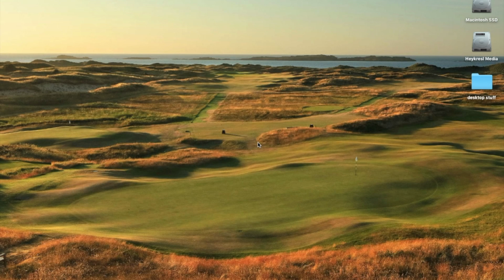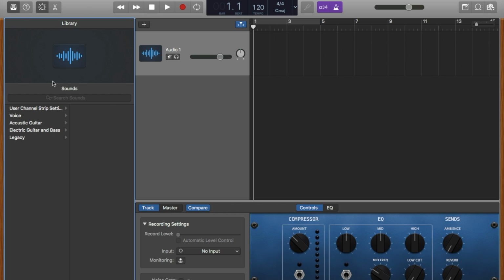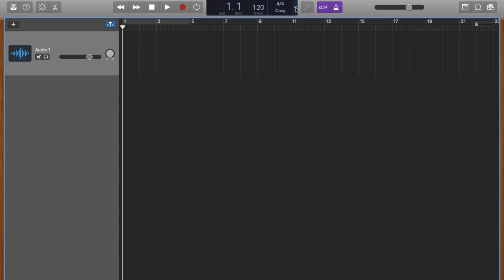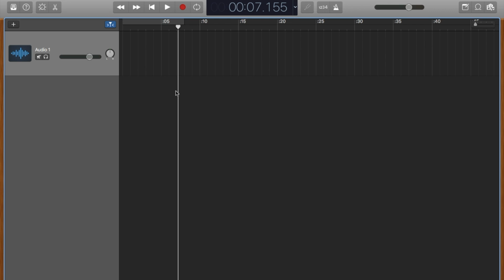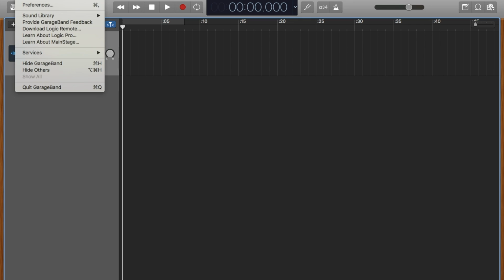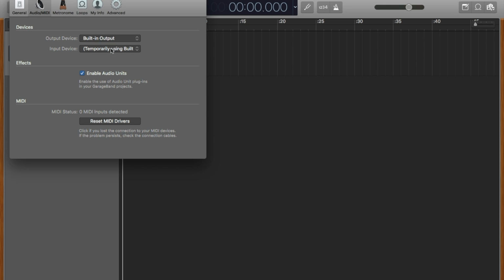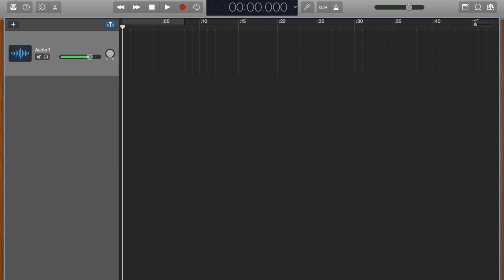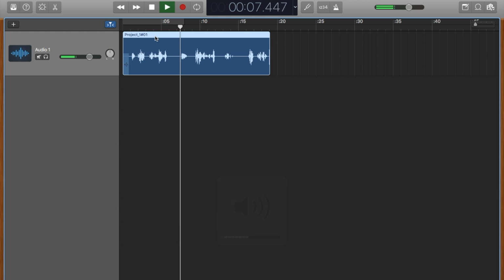Getting Started: Setting up Garageband to record your voice.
If you are using Garageband to record your voice on your Mac computer, here are a few tips to make your setup easier.  A tutorial on the general functions and preferences to connect a microphone and get recording!